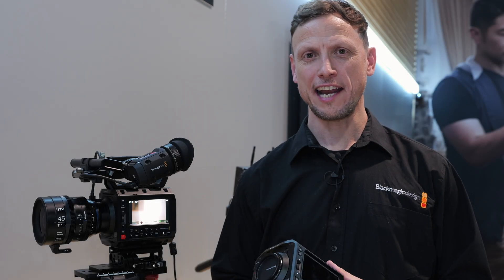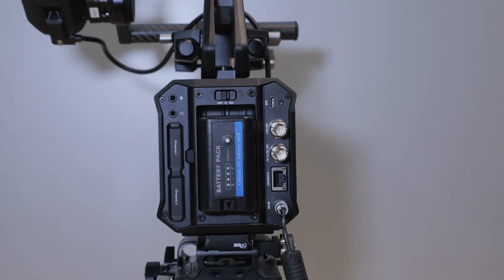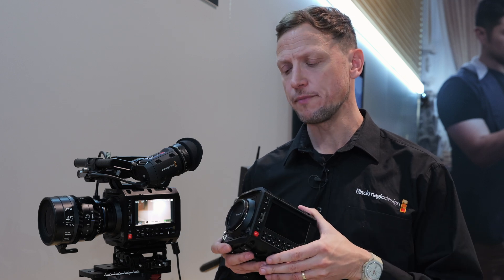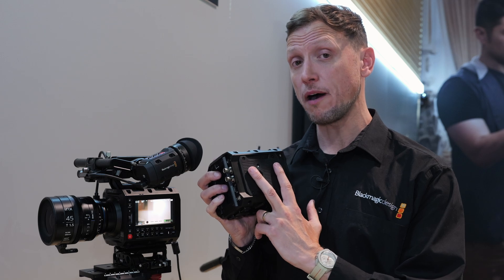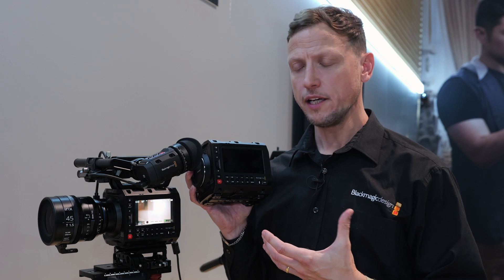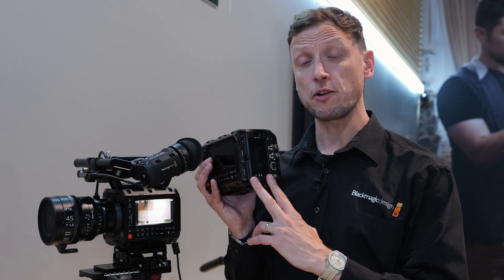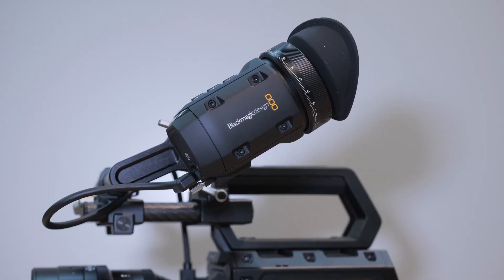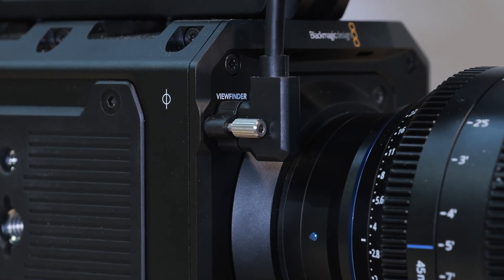Blackmagic PYXIS 6K Box Camera Explained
Stuart from Blackmagic Design explains in our interview from the NAB show floor the new PYXIS 6K  box camera. We have a look at the new form factor, the new EVF, ask about use cases, differences to the pocket-line up and much more ...